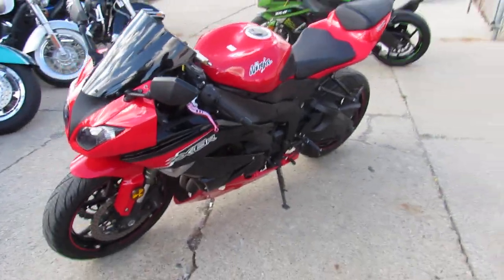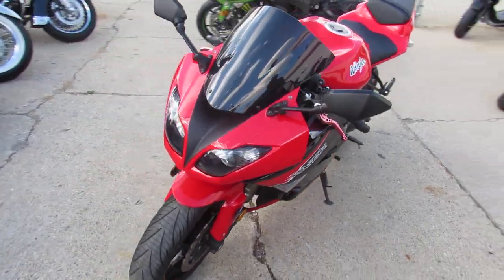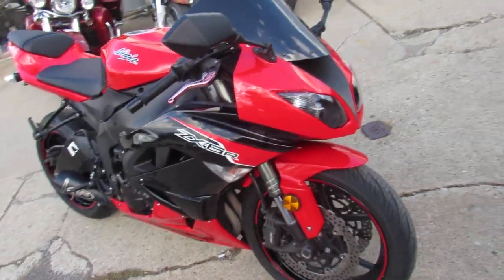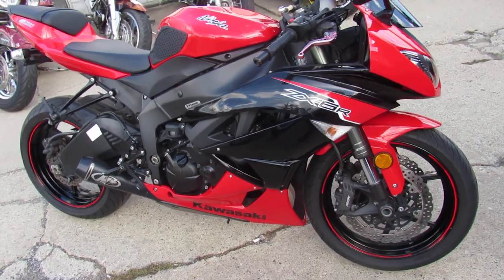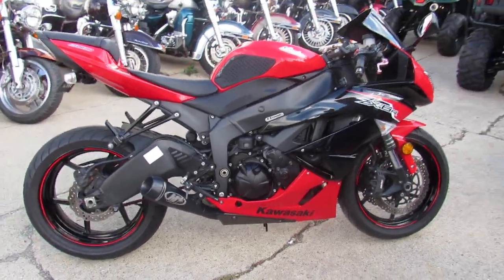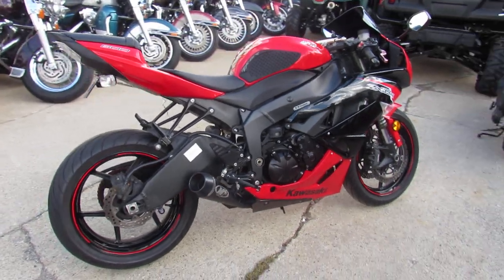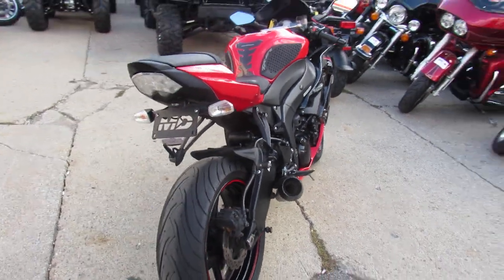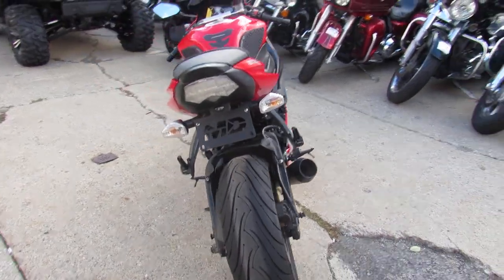2012 Kawasaki Ninja ZX6R for sale in Michigan U4267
2012 Kawasaki Ninja ZX6R for sale in Michigan